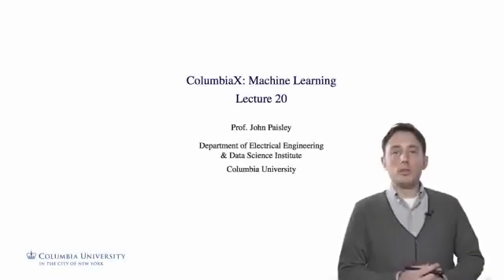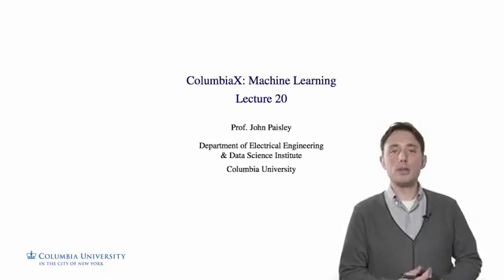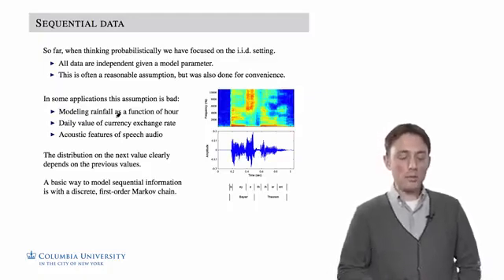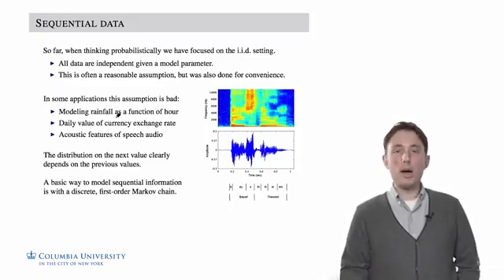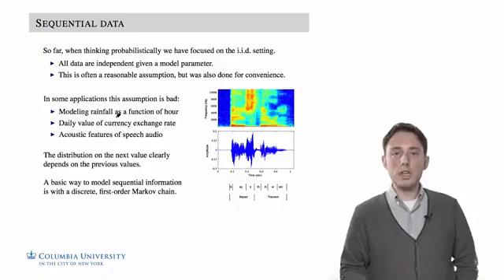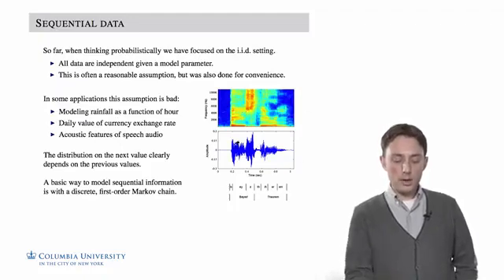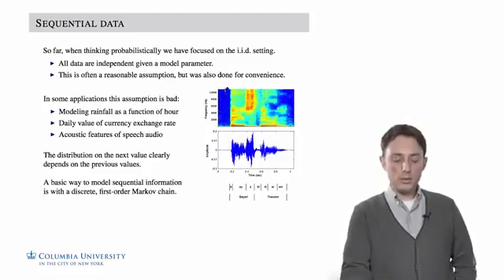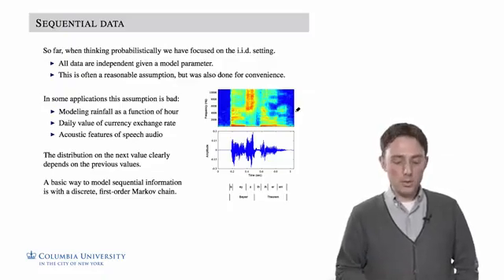15 1 Sequential Data | Machine Learning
*SEQUENTIAL DATA*
So far, when thinking probabilistically we have focused on the i.i.d. setting.
I All data are independent given a model parameter.
I This is often a reasonable assumption, but was also done for convenience.
In some applications this assumption is bad:
I Modeling rainfall as a function of hour
I Daily value of currency exchange rate
I Acoustic features of speech audio
The distribution on the next value clearly
depends on the previous values.
A basic way to model sequential information
is with a discrete, first-order Markov chain